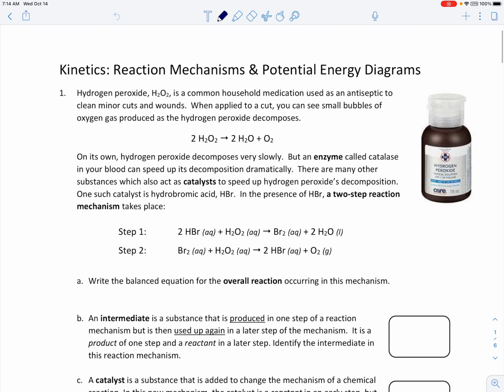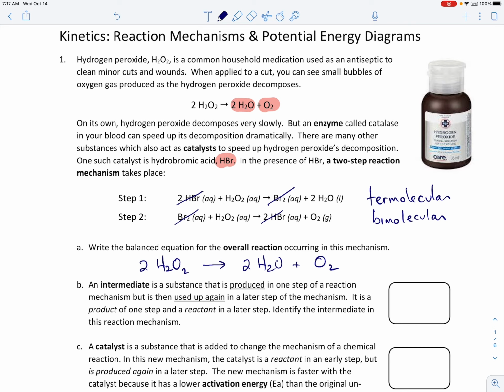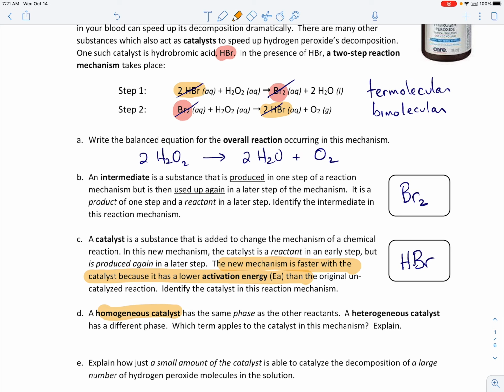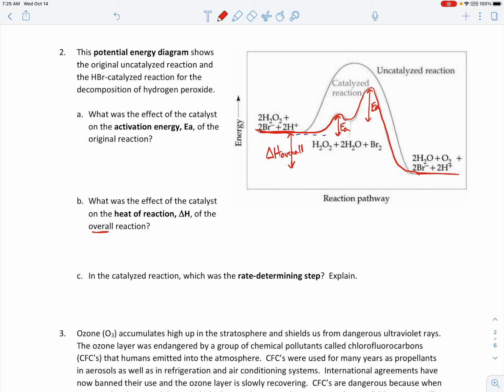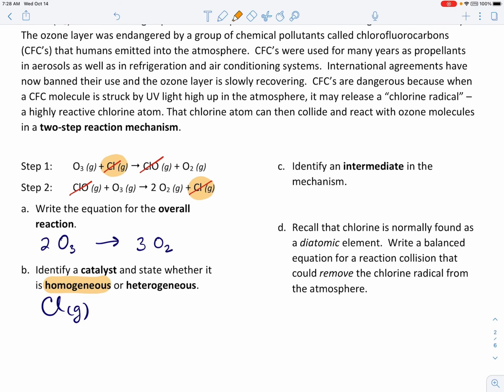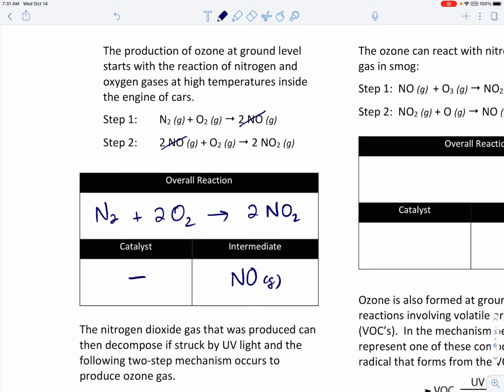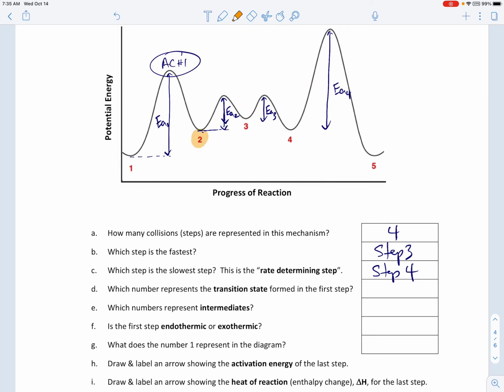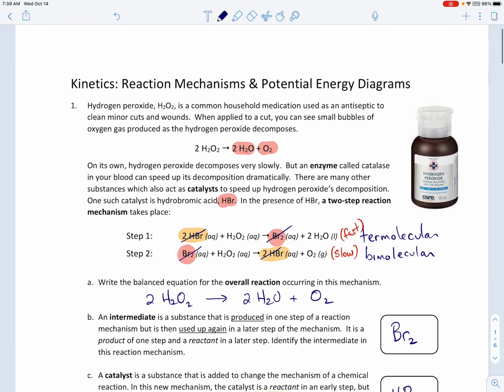Reaction mechanisms and PE Diagrams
In this video I introduce the worksheet on Reaction Mechanisms and walk through several questions with you.